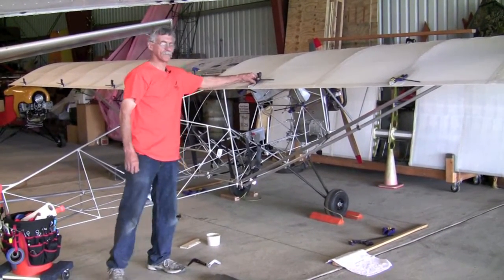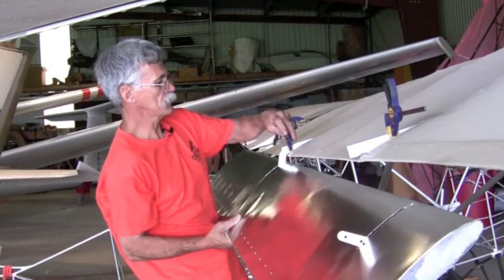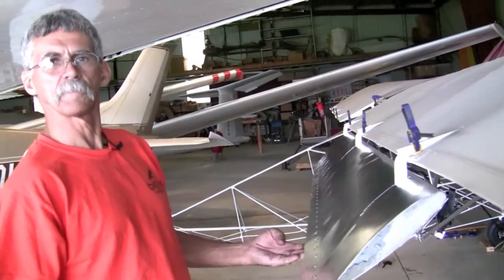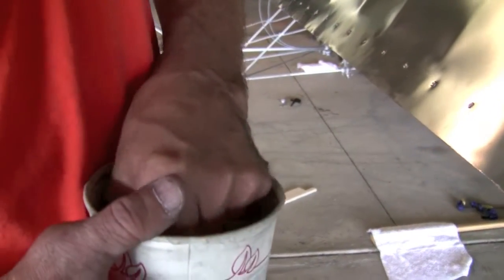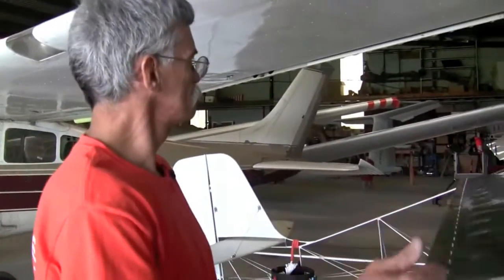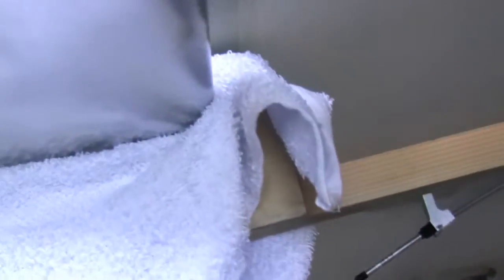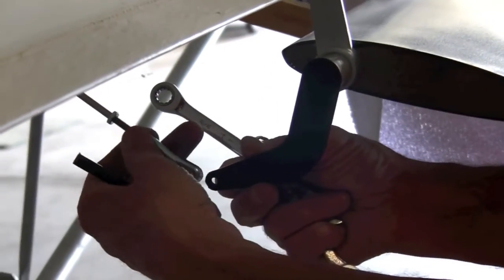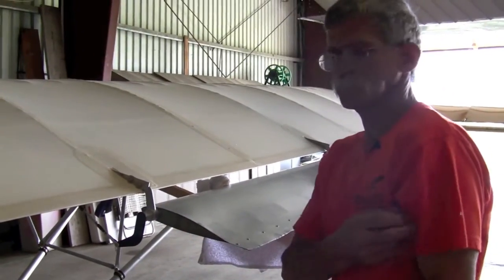How to attach a Belite Flaperon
Belite's shop foreman, Gene, shows us how to attach a flaperon to a Belite wing.